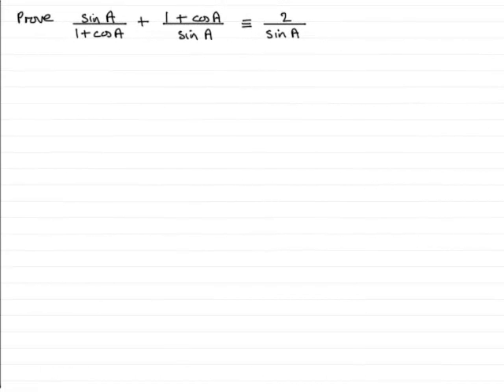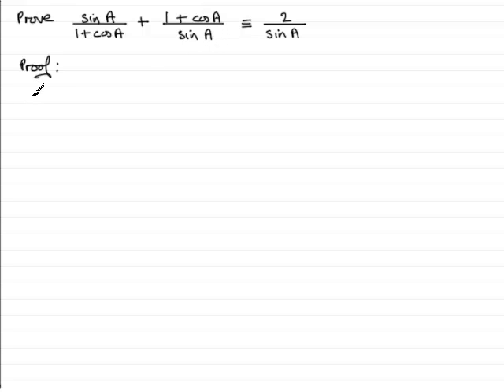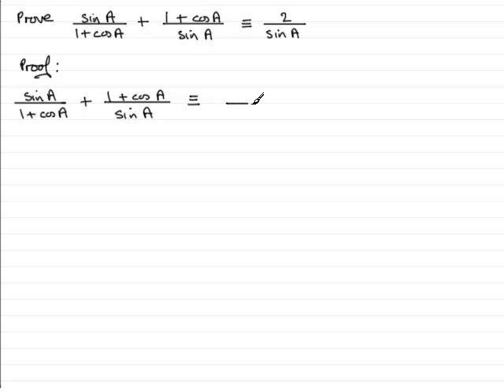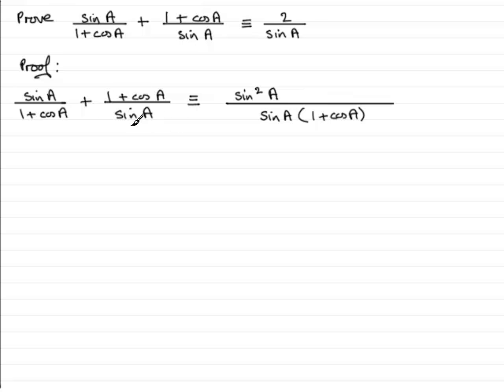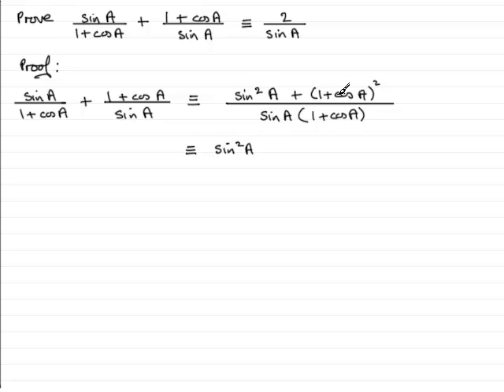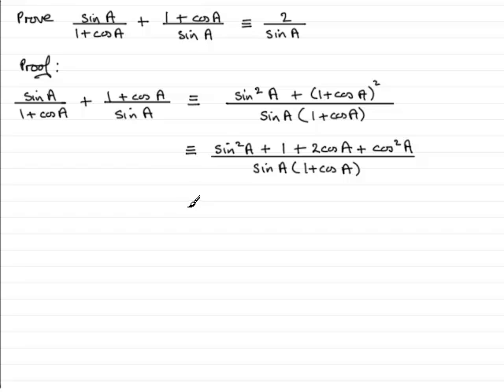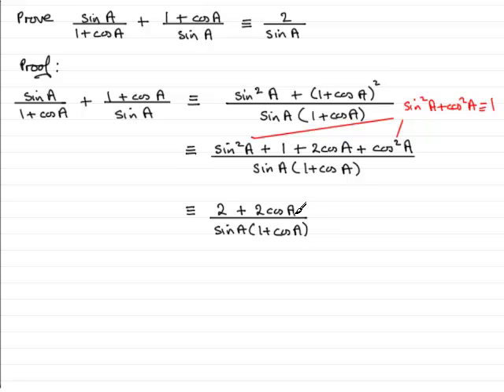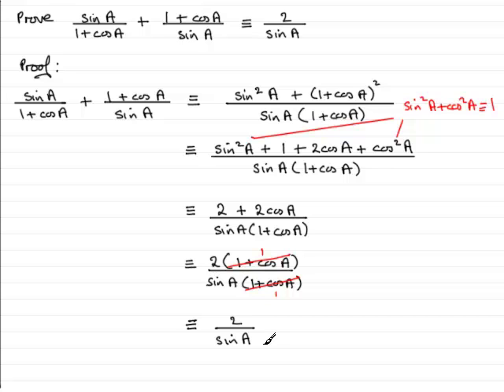Proving Trigonometric Identities | ExamSolutions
Here is an example on proving a trigonometric identity using the Pythagorean identity
sin divided by cos equals tan and sin squared plus cos squared equals 1.